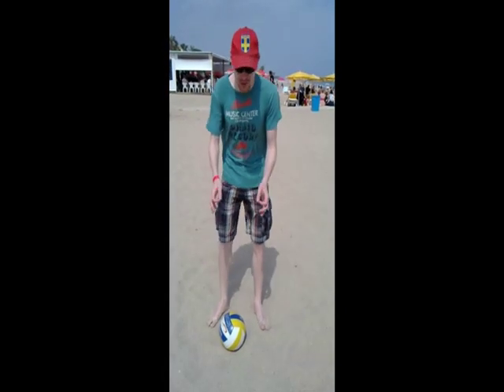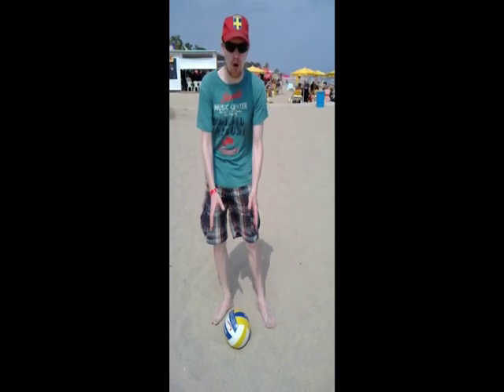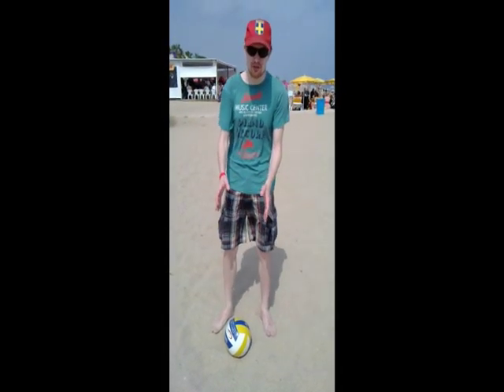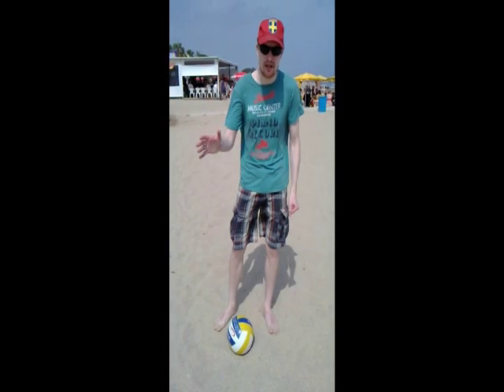How to pick up the ball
This is an instructional video which is going to teach you how to pick up the ball. After some practice, you'll find yourself able to pick up any ball you wish.